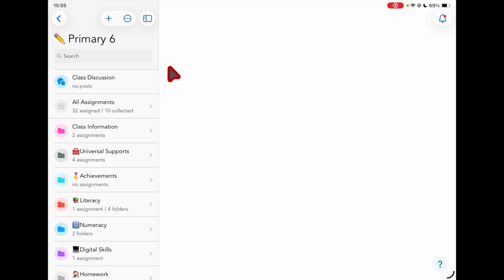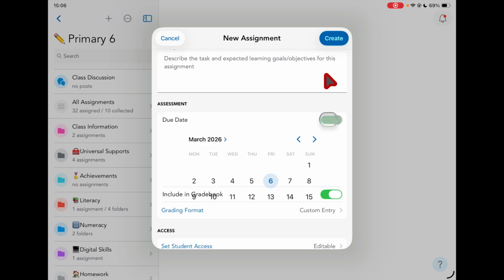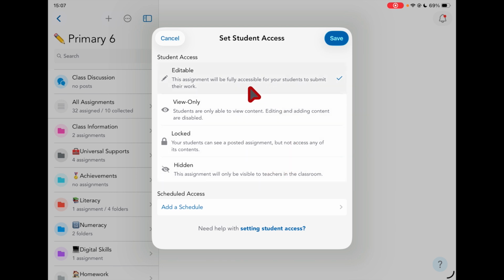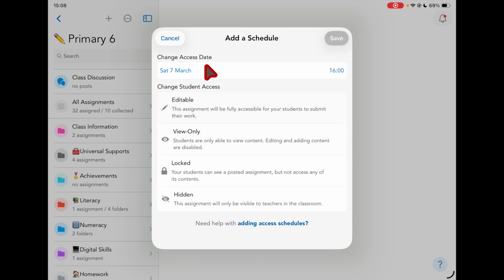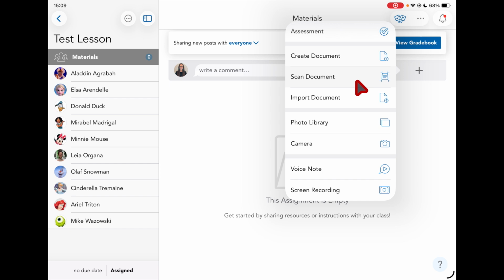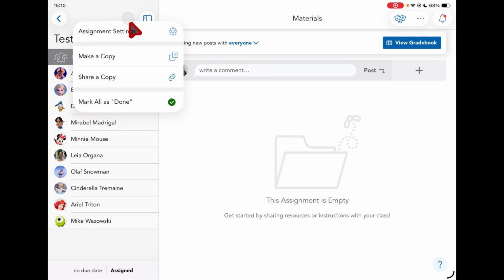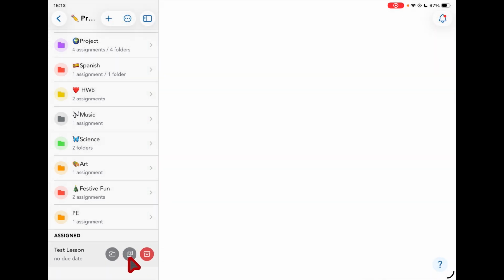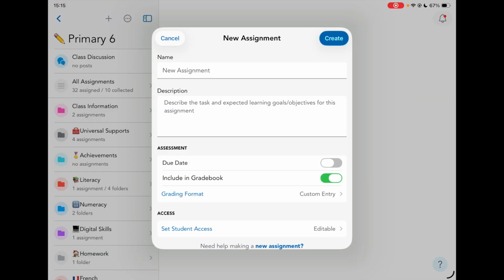Showbie: Creating Assignments - Transforming Learning Fife